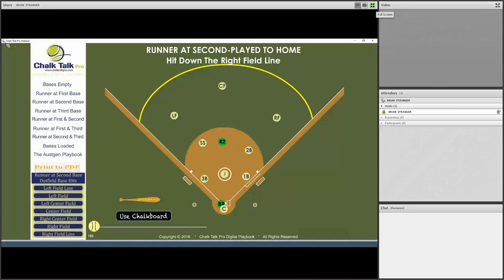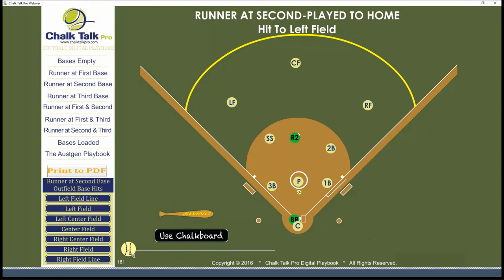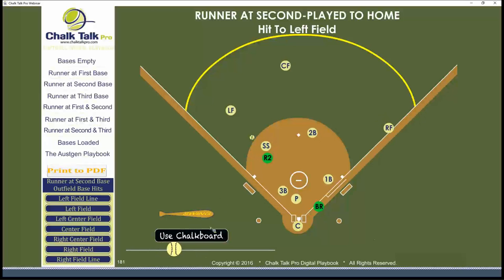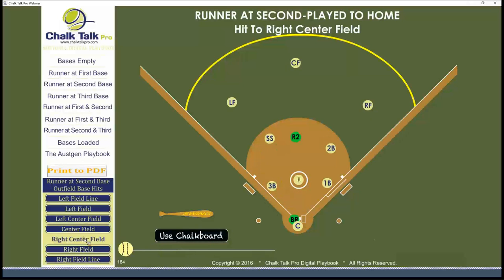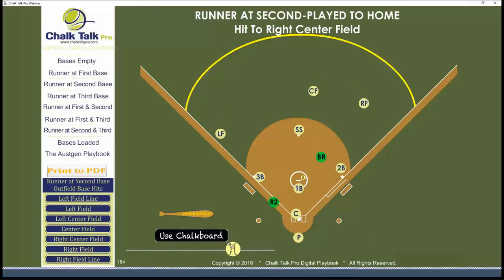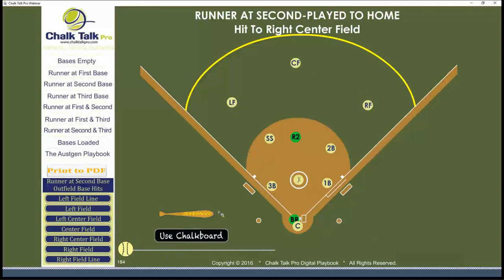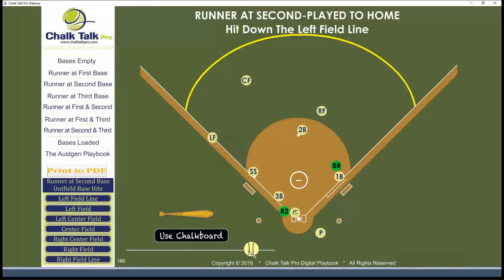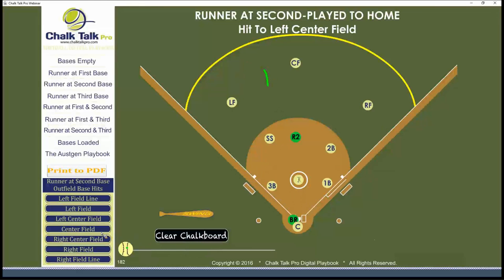Runner on Second Who is the cut to the plate 0 0